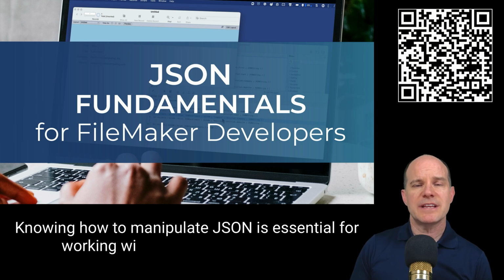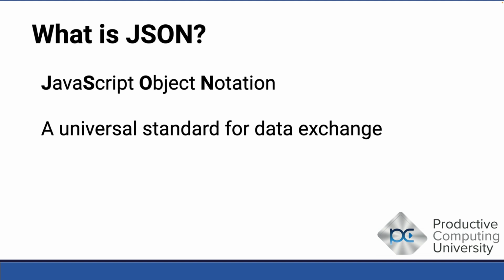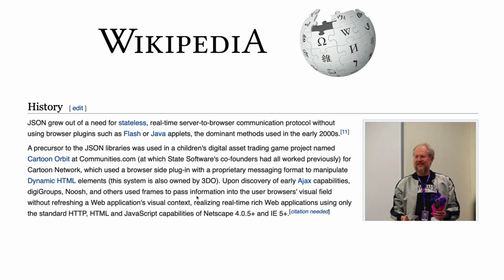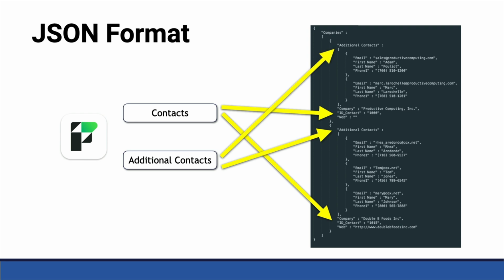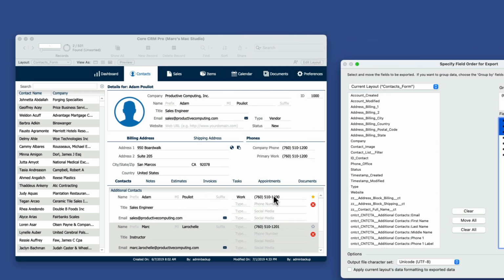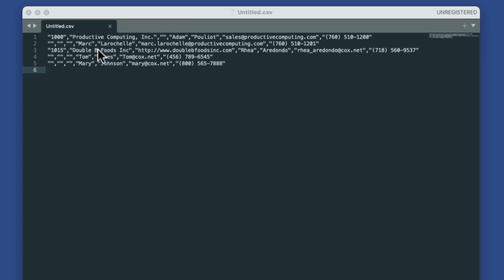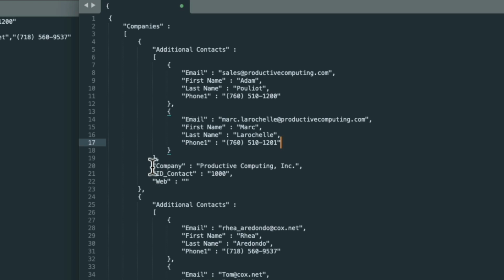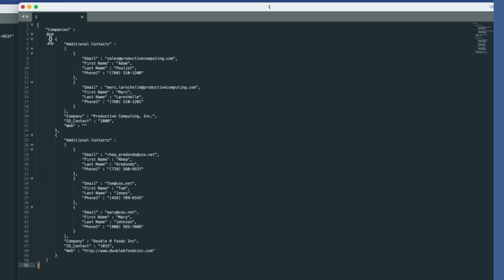JSON Training for FileMaker - What is JSON, and Why Do We Need It? (JSON Fundamentals #1)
In this video, we explore what JSON (JavaScript Object Notation) is and why it is essential for data exchange. JSON is a universal format originating from JavaScript but widely used across various programming languages. It is a plain text format consisting of keys and values grouped into objects and arrays, used exclusively for data transmission and storage without comments or advanced coding techniques. JSON’s key advantages include human readability, flexibility, and self-describing nature, making it easier to work with compared to traditional CSV files. Examples illustrate how JSON can seamlessly represent complex data structures, like a CRM database, without the gaps and clunkiness inherent in CSV exports. The lesson concludes by emphasizing the importance of JSON’s structure and readability for efficient data handling.